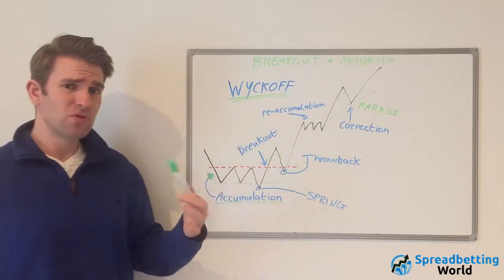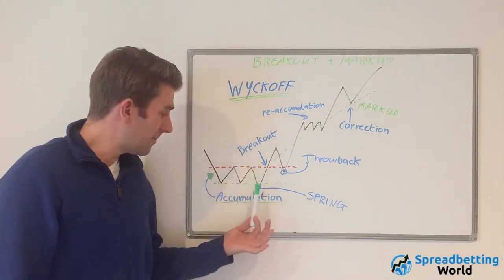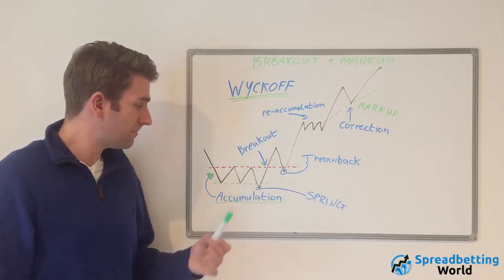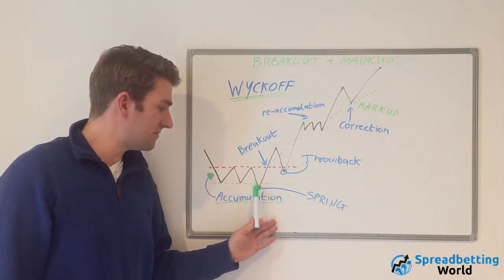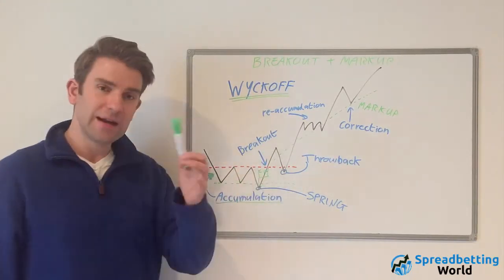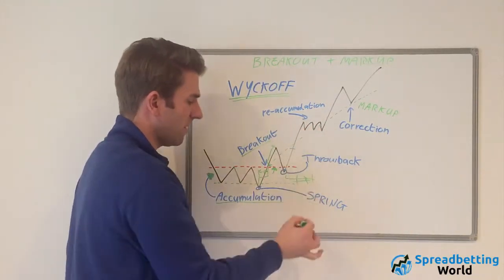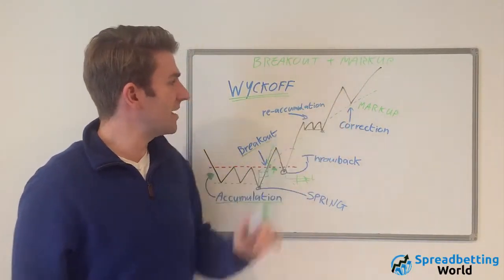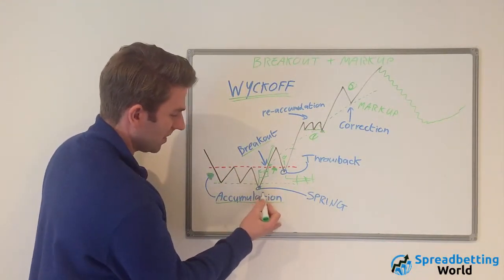Trading Price Action Wyckoff Style - Breakout & Markup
Wyckoff was the ultimate price action, tape reading expert. Let's take a look at his classic breakout and markup chart. What it means for daytraders and strategies we can use from it.

Check out my "Lessons From A Decade Of Screen time" Webinar replay